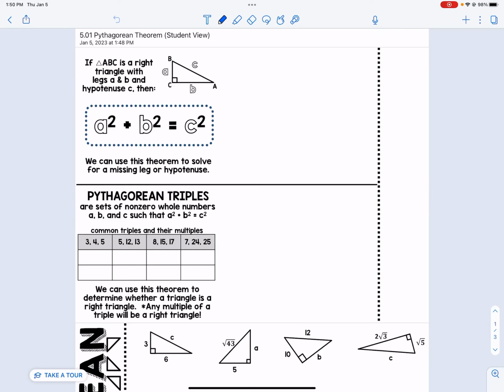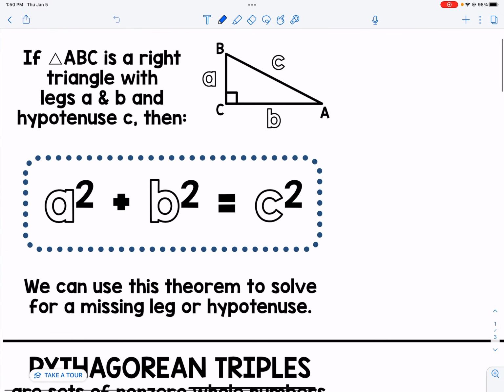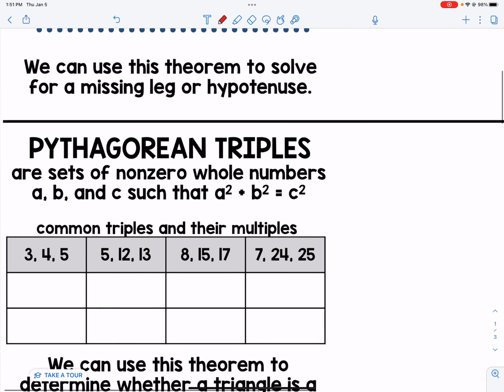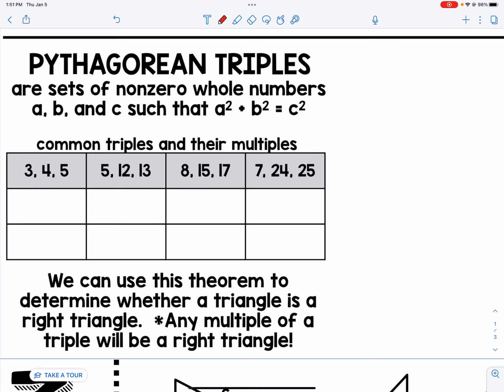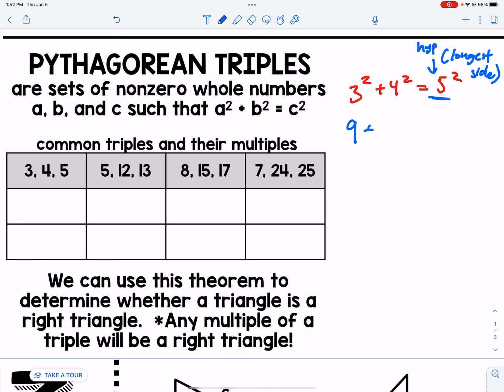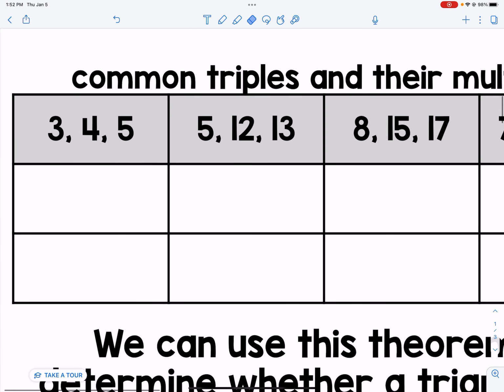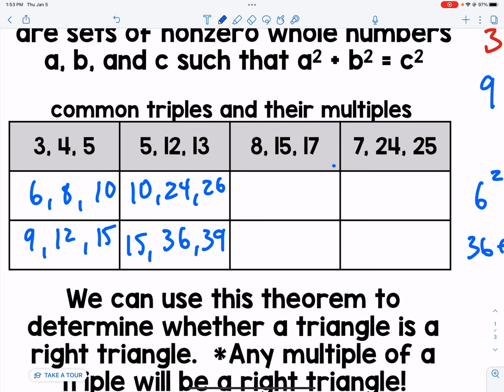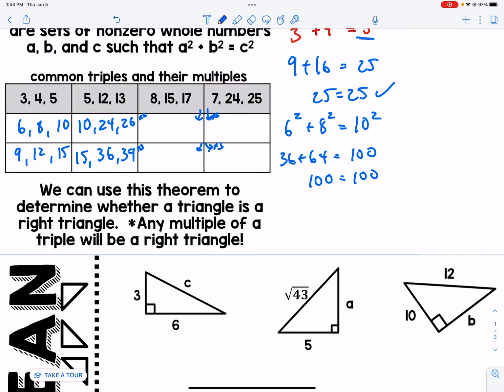Pythagorean theorem introduction